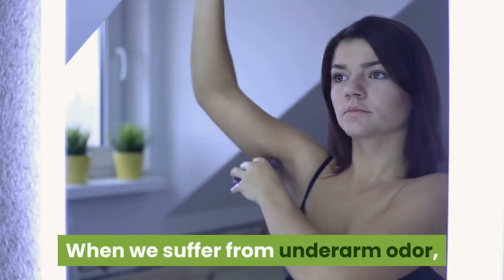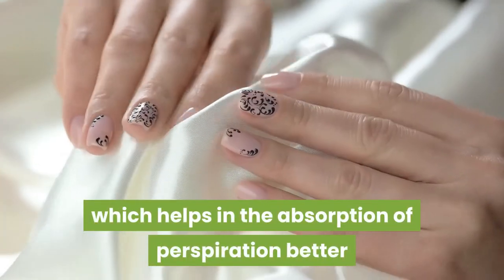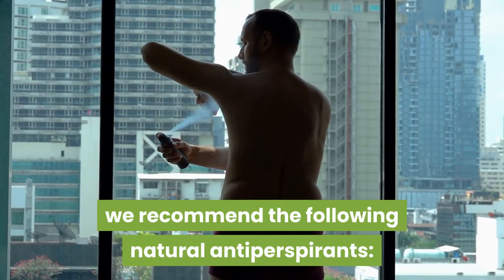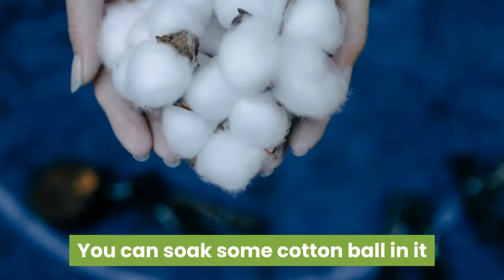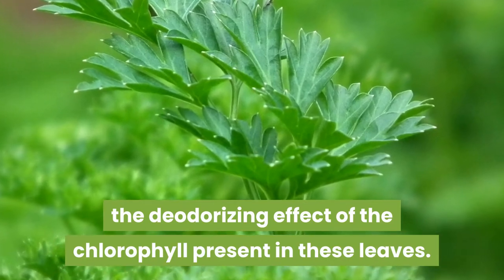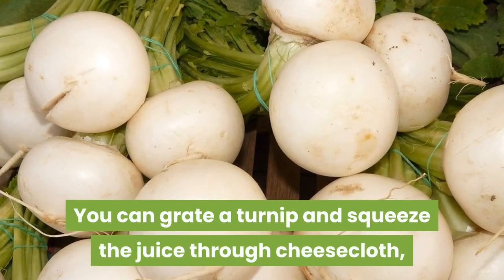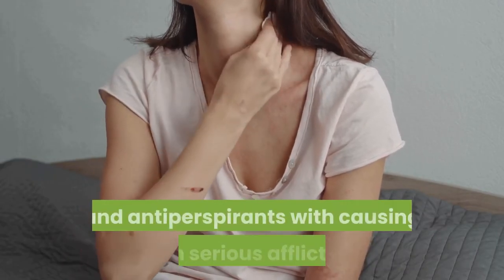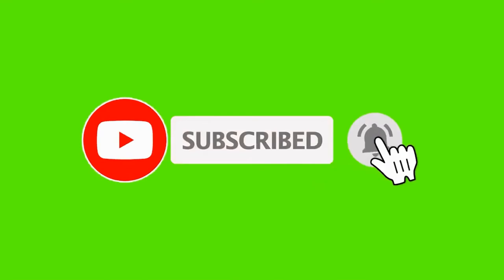Natural Remedies for Armpit Odor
Most people become desperate, when recognizing they have strong underarm odor. Too often, we tend to ignore the initial symptoms of an underarm sweat problem because we think it is a temporary manifestation.

The reasons are as manifold as the remedies, which are offered in stores off- and online. Not all chemical deodorants or prescription antiperspirants do the trick as promised. They are made using artificial fragrances, they react differently with different types of skin.

Most commonly, however, they cause skin irritations like contact dermatitis, which causes your skin to redden, swell and itch madly.

You may have ask yourself many times what can you do against armpit odor or How to deal with armpit odor.

We have the answer for you!

In our video " Natural Remedies for Armpit Odor " you learn what you can do to minimize the risk of armpit odor and also learn about which and how natural remedies can help you fighting them, if it occurs.

Script: Daisy Brust
Arrangement by: Rechel Serona
Voiceover: Luke O´Ninety